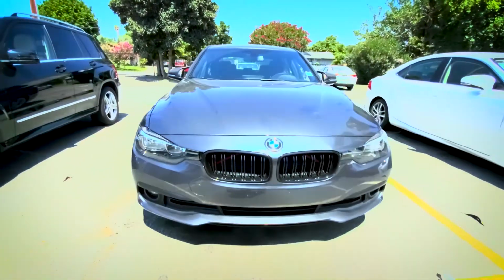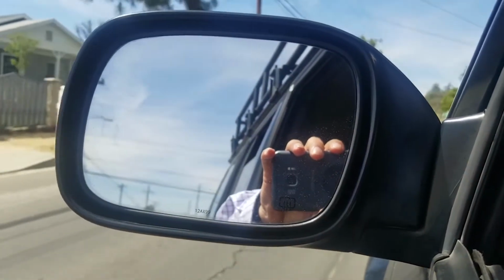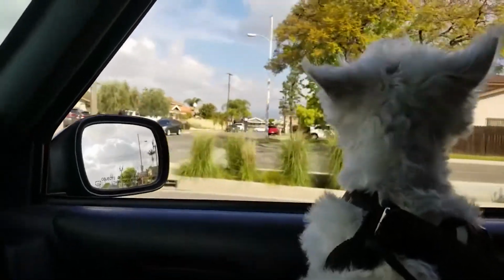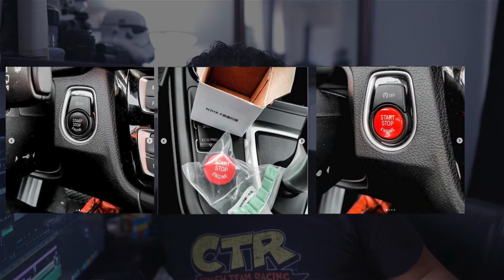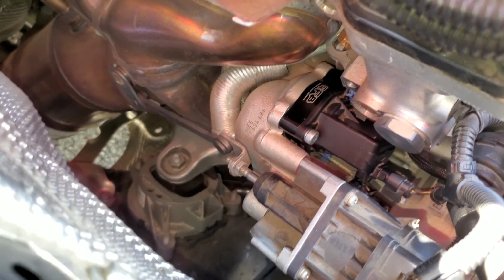300 Subscribers, THANK YOU!!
Veepeak OBDCheck BLE port (use "BLEYTB15" for 15%off)

Leather Shield for your interior
Leather Cleaning Brush
Leather Cleaner Shampoo

Carbon Eye Lids
Front, M-Kidney Grill
Push Start Button
Red V-Brace Vinyl Wrap

What I use to wash my car
Foam Gun (Garden hose)
Foam Gun for Washer Pressure
Water Pressure I use
Best drying towel

GoPro headrest mount
GoPro suction mount

The camera I use
My main lens

For all Bavarians looking for beemer talk, mods, installs, and reviews.
My name is Brian P Alvarez, and I drive a 2016 F30.